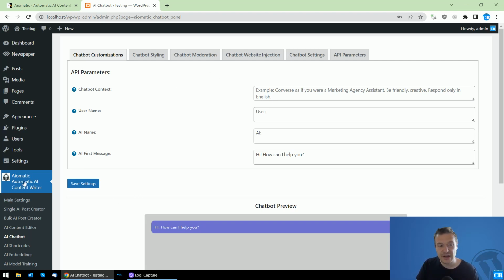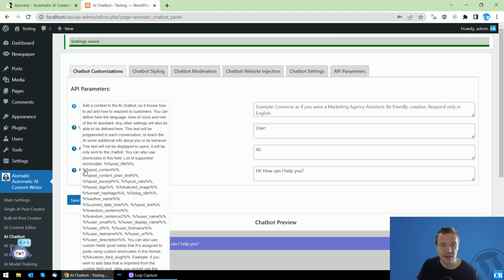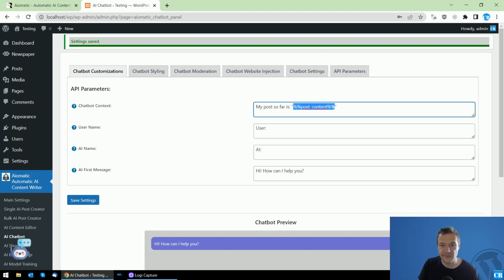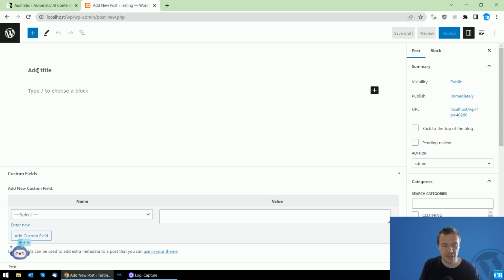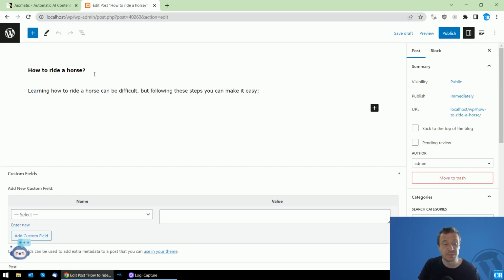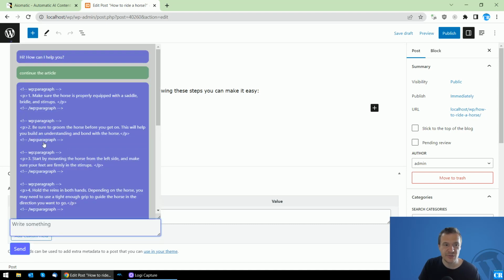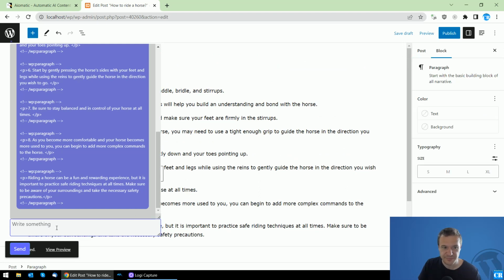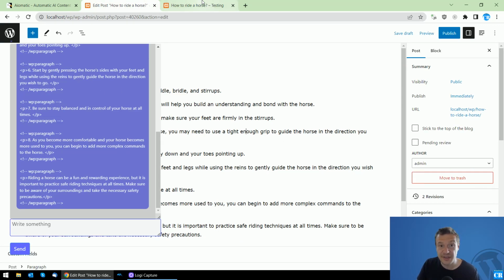Aimogen: How To Add A Chatbot To The Admin WP Backend And Use It As An AI Assistant To Write Posts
Check how to use the Aimogen plugin to add an AI chatbot to the admin backend of WordPress to help you write posts in a faster way!

🤔 ABOUT THIS VIDEO 👇
Welcome to an exciting and innovative tutorial! In this video, I'll be showing you how to add a chatbot to the admin WordPress backend using the Aimogen plugin and use it as an AI assistant to write posts. Say goodbye to writer's block and hello to AI-powered content creation!

🤖 What You'll Learn:
An introduction to the Aimogen plugin and its chatbot feature
How to add a chatbot to the admin WordPress backend using Aimogen
How to use the chatbot as an AI assistant to write posts and generate content
Tips and tricks for getting the most out of your AI assistant
Best practices for using AI-generated content on your website